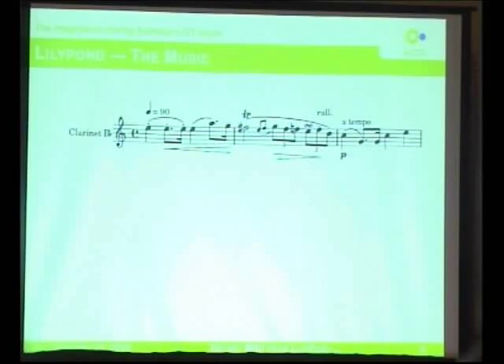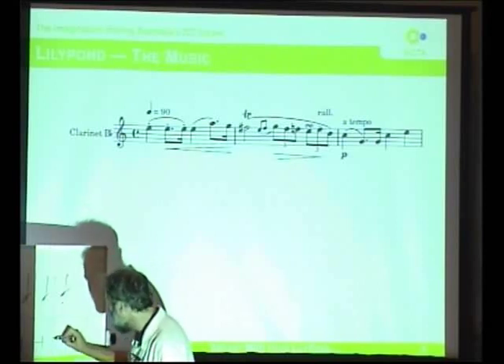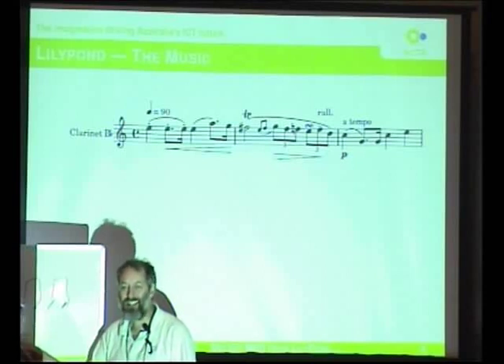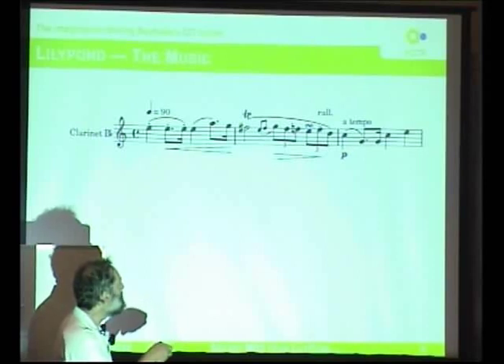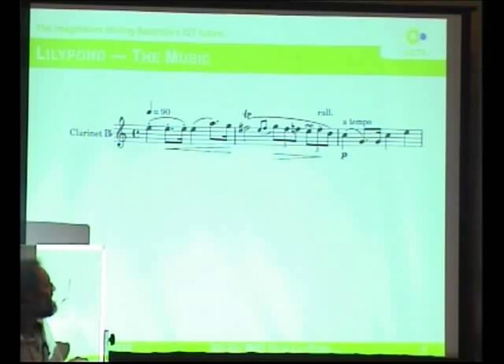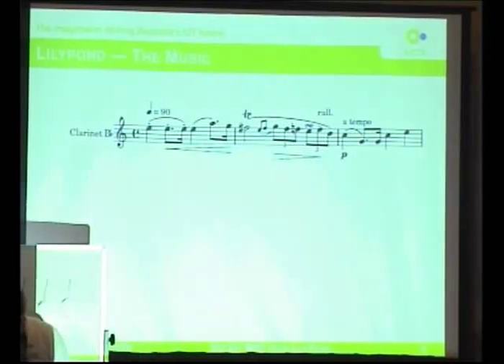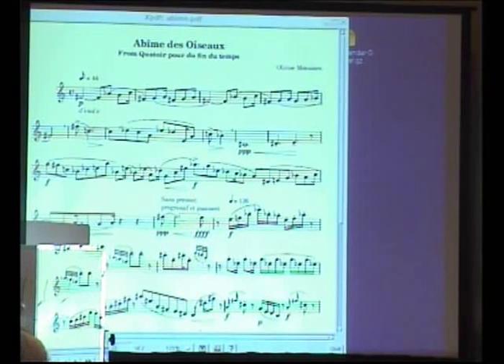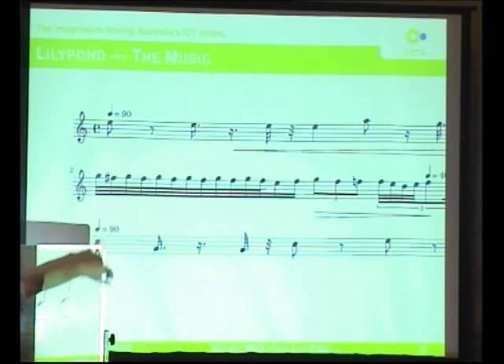Articulate: Adding expression to LilyPond MIDI output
Presenter(s): Peter Chubb